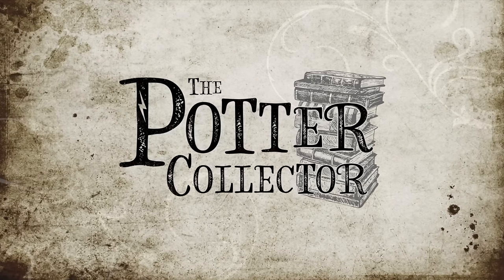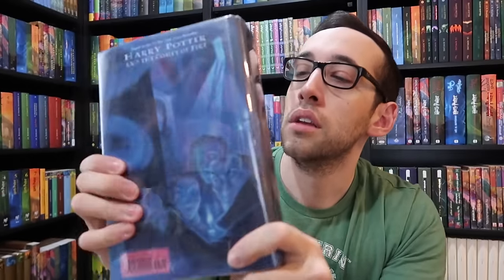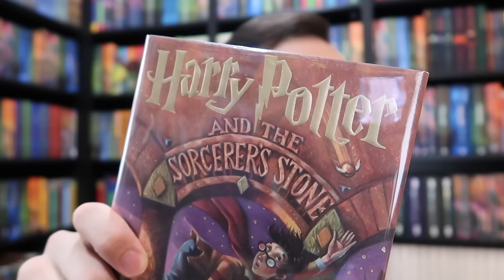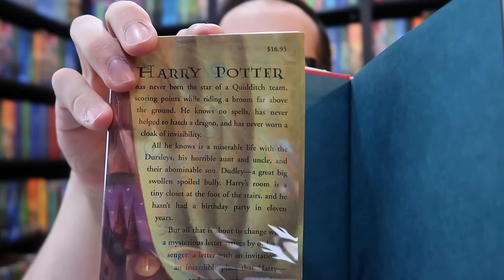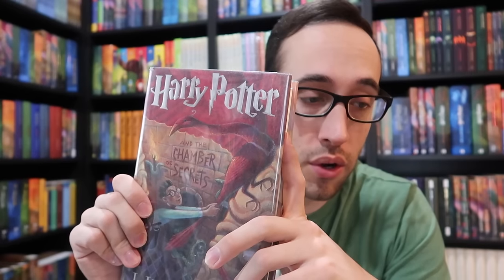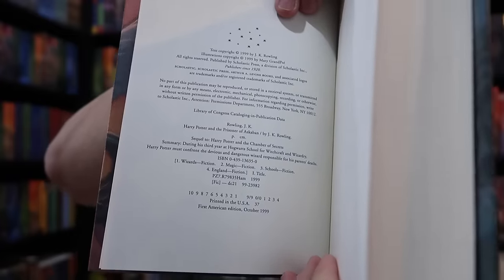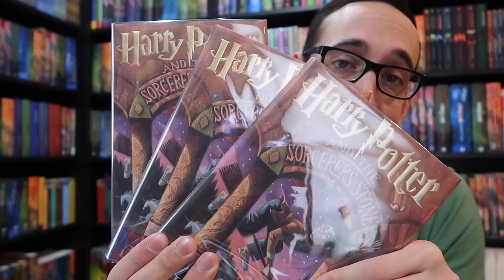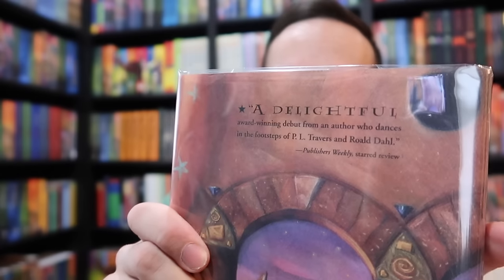WHAT TO LOOK FOR WHEN COLLECTING HARRY POTTER AMERICAN FIRST EDITIONS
Today we look at first printing issue points of the American first edition Harry Potter books. We also look at some things to look for an avoid when buying a first printing copy of Sorcerer's Stone.

United States